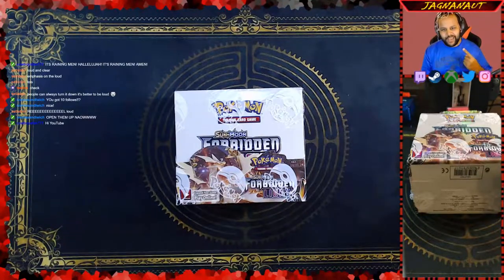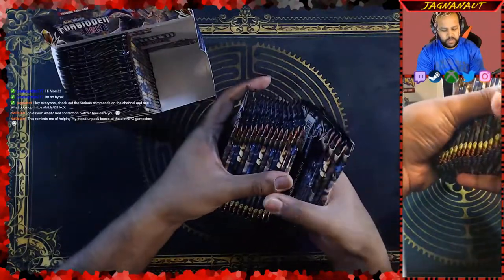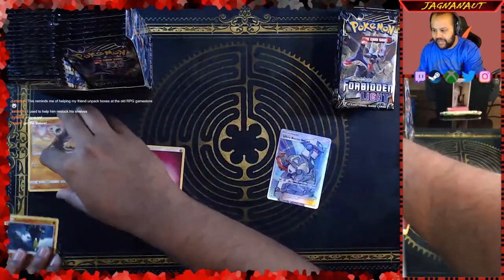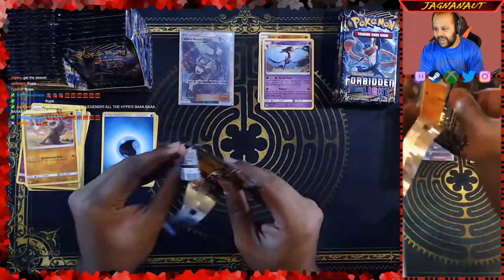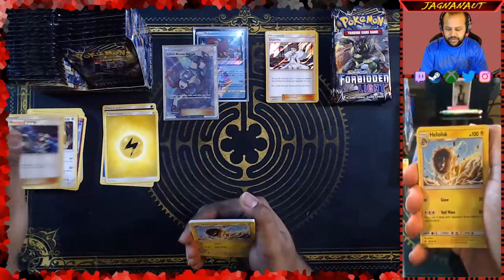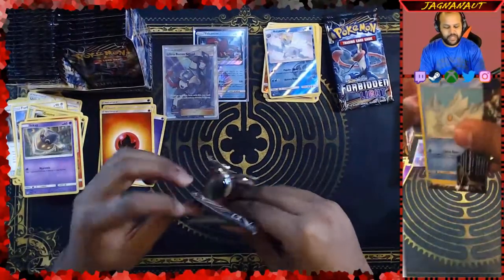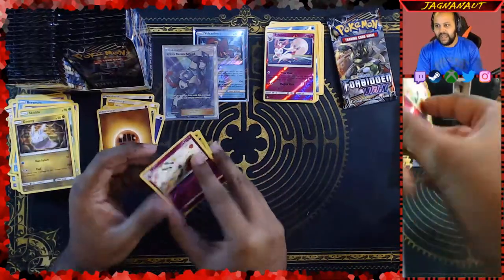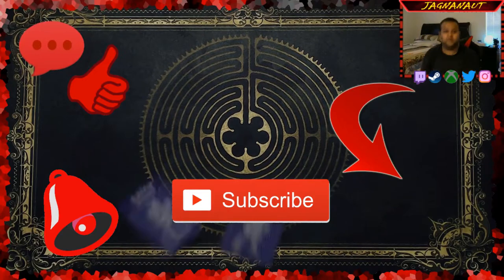Opening a Forbidden Light Booster Box - Part 1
After streaming one day, we reached a milestone.  As promised, i decided to open a box of Forbidden Light, the newest set at the time, live on stream!  Sit back, relax, and enjoy the hype!

Thanks for tuning in and remember friends, stay indestructible!!

Feel free to follow/add me on any of the platforms below!! (Some links provided in the main channel banner above, but just search for Jagnanaut on each platform)
Steam
Xbox